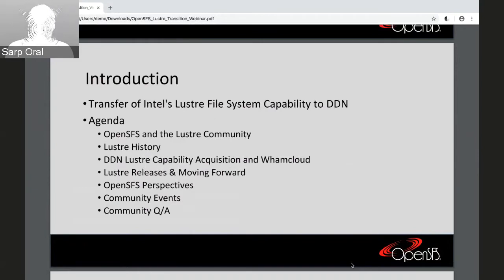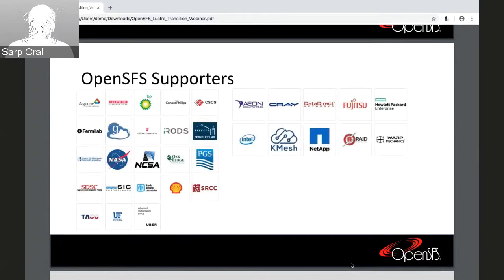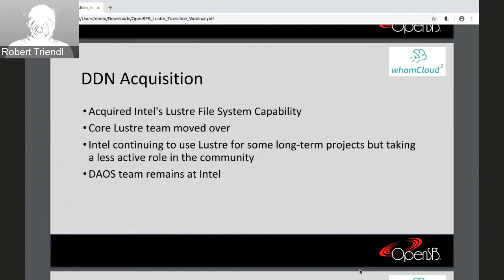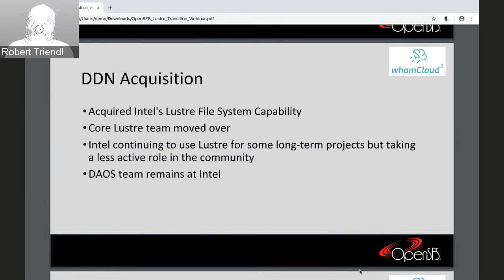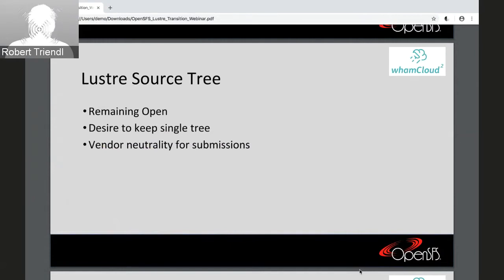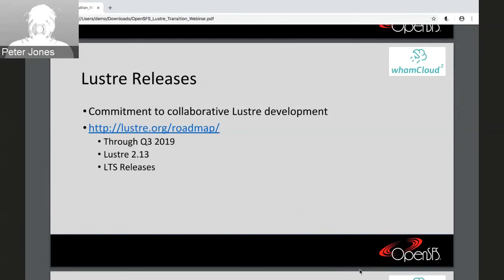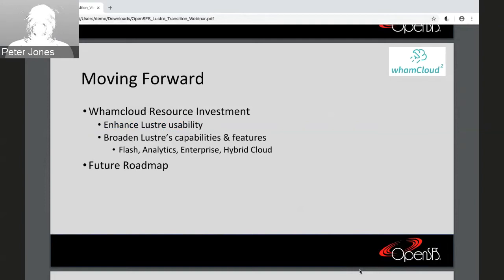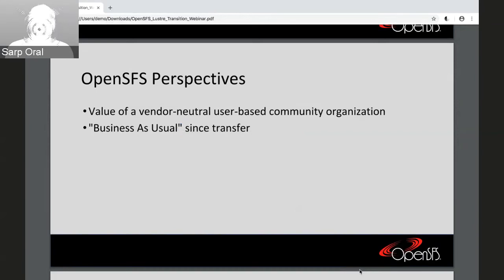Lustre Transition Webinar - October 2, 2018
OpenSFS and DDN hosted a webinar on October 2, 2018 to discuss DDN's recent acquisition of Intel’s Lustre File System Capability and its transition to their new Whamcloud division. The webinar discussed the transfer in detail and provided an opportunity for community participation.